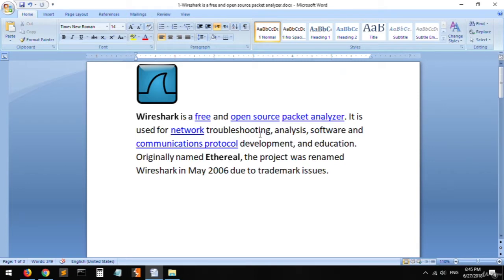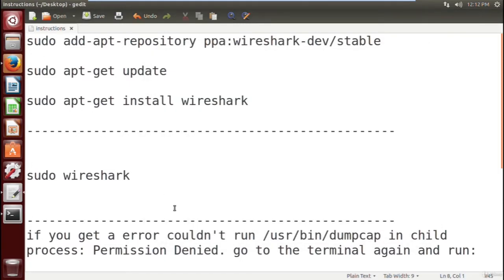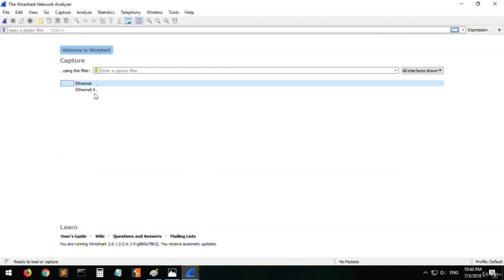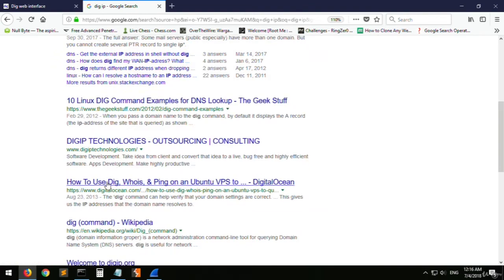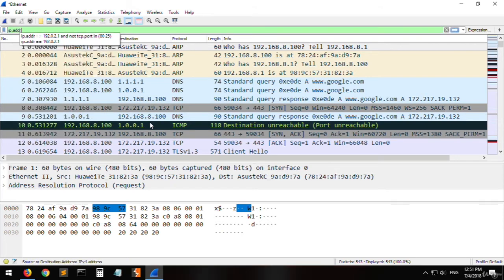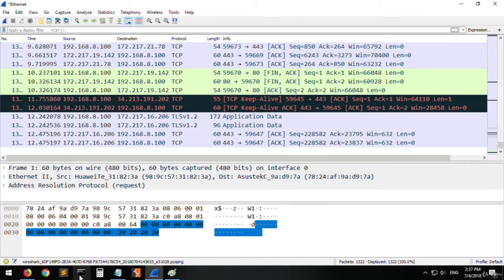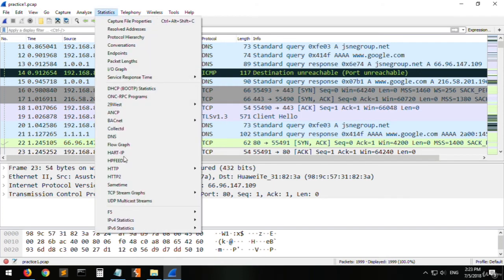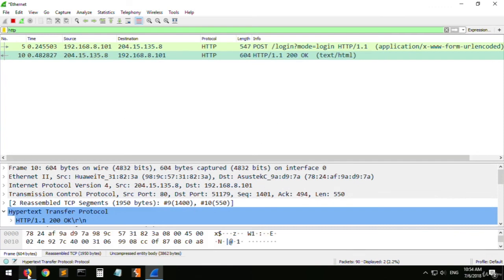What is Wireshark? || Wireshark Tutorial from beginner to advance || Wireshark by an Hacker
Wireshark is the world’s foremost and widely-used network protocol analyzer. It lets you see what’s happening on your network at a microscopic level and is the de facto (and often de jure) standard across many commercial and non-profit enterprises, government agencies, and educational institutions. Wireshark development thrives thanks to the volunteer contributions of networking experts around the globe and is the continuation of a project started by Gerald Combs in 1998.

Wireshark has a rich feature set which includes the following:

    Deep inspection of hundreds of protocols, with more being added all the time
    Live capture and offline analysis
    Standard three-pane packet browser
    Multi-platform: Runs on Windows, Linux, macOS, Solaris, FreeBSD, NetBSD, and many others
    Captured network data can be browsed via a GUI, or via the TTY-mode TShark utility
    The most powerful display filters in the industry
    Rich VoIP analysis
    Read/write many different capture file formats: tcpdump (libpcap), Pcap NG, Catapult DCT2000, Cisco Secure IDS iplog, Microsoft Network Monitor, Network General Sniffer® (compressed and uncompressed), Sniffer® Pro, and NetXray®, Network Instruments Observer, NetScreen snoop, Novell LANalyzer, RADCOM WAN/LAN Analyzer, Shomiti/Finisar Surveyor, Tektronix K12xx, Visual Networks Visual UpTime, WildPackets EtherPeek/TokenPeek/AiroPeek, and many others
    Capture files compressed with gzip can be decompressed on the fly
    Live data can be read from Ethernet, IEEE 802.11, PPP/HDLC, ATM, Bluetooth, USB, Token Ring, Frame Relay, FDDI, and others (depending on your platform)
    Decryption support for many protocols, including IPsec, ISAKMP, Kerberos, SNMPv3, SSL/TLS, WEP, and WPA/WPA2
    Coloring rules can be applied to the packet list for quick, intuitive analysis
    Output can be exported to XML, PostScript®, CSV, or plain text.